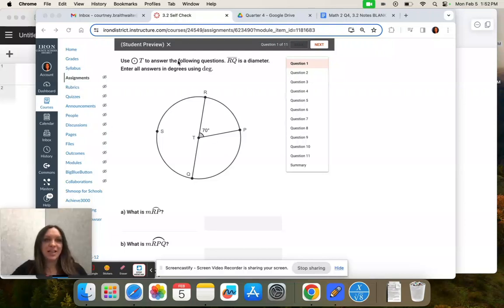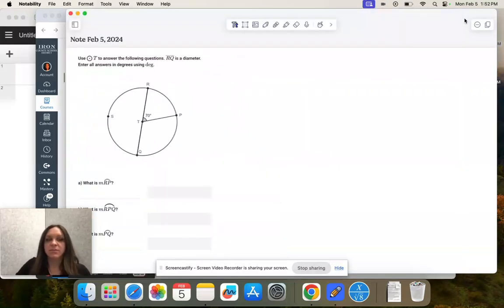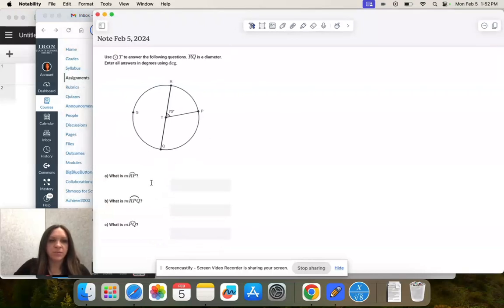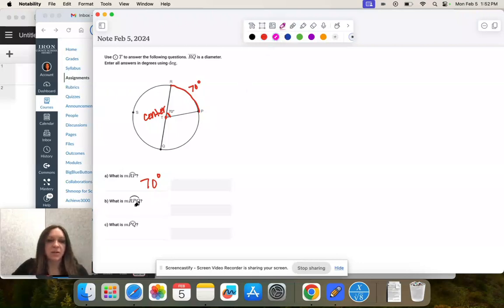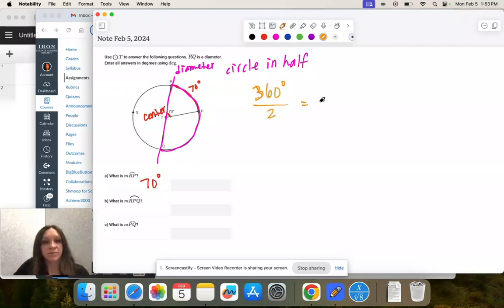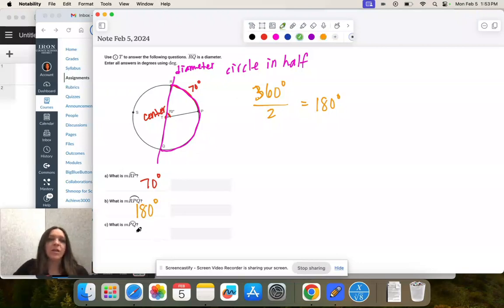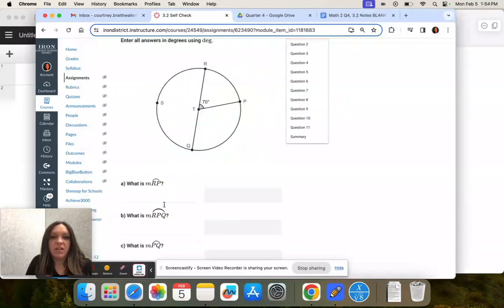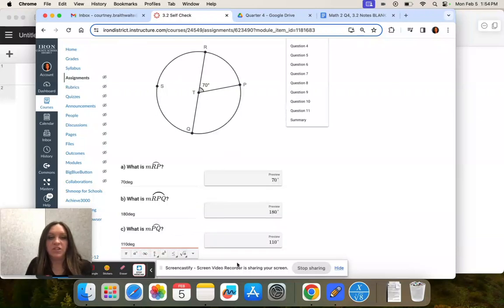Math 2 Q4, 3.2 #1